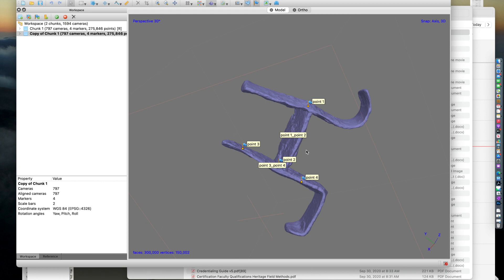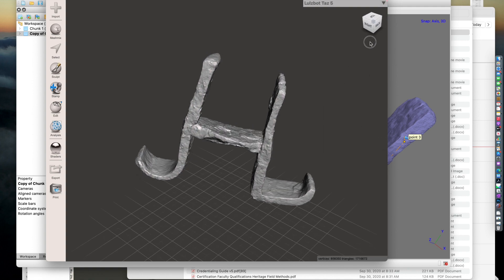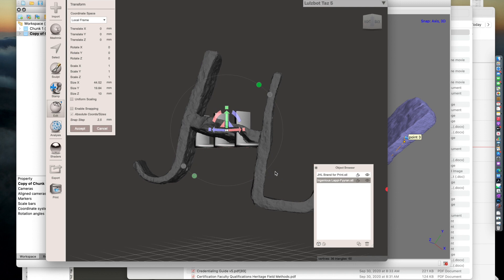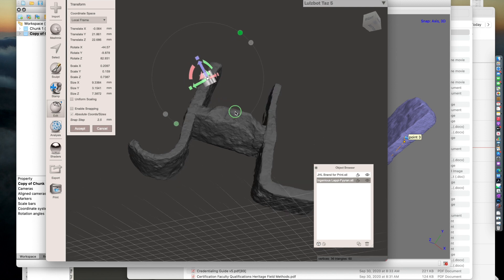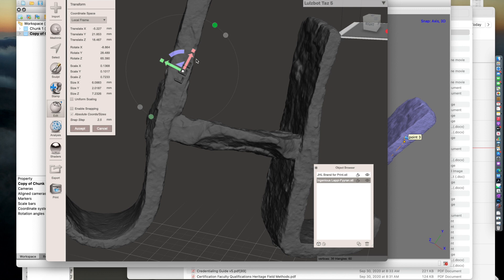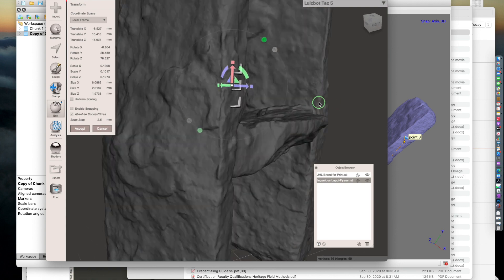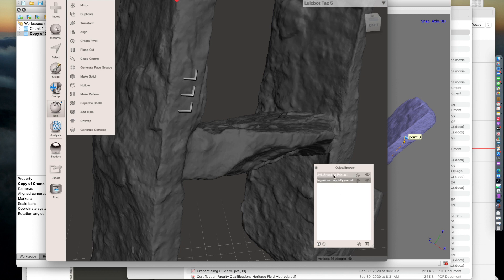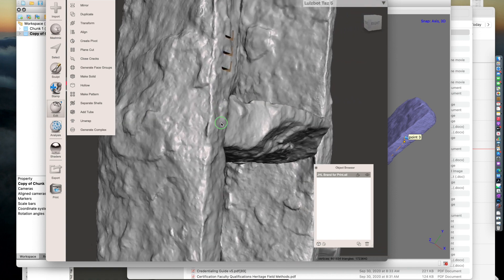3D Model Text — Mesh Mixer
How to add text to a 3D model using Autodesk Meshmixer